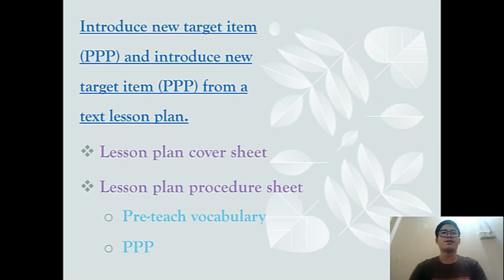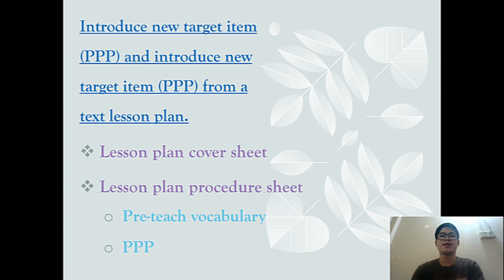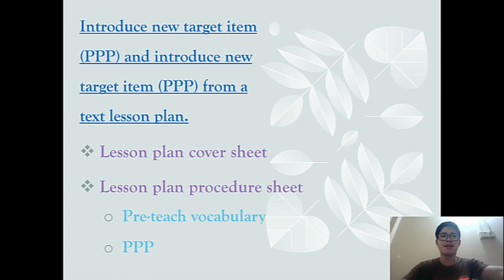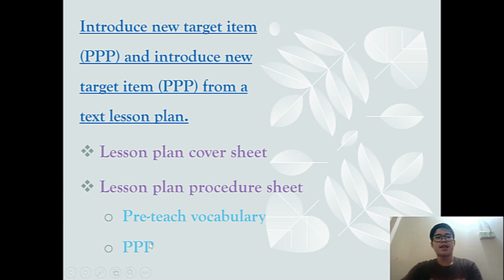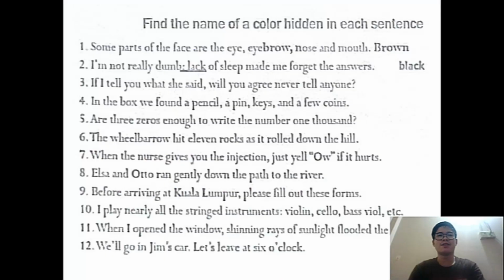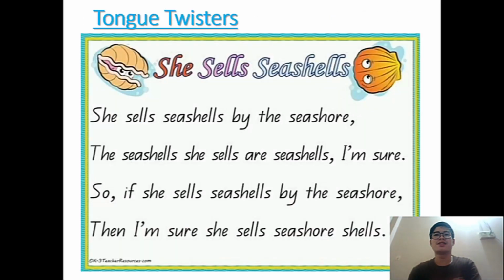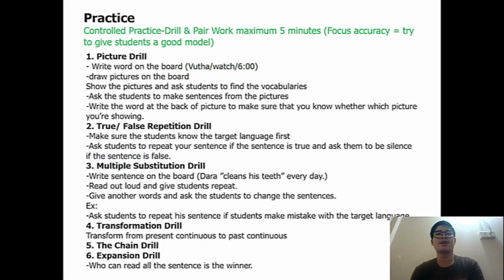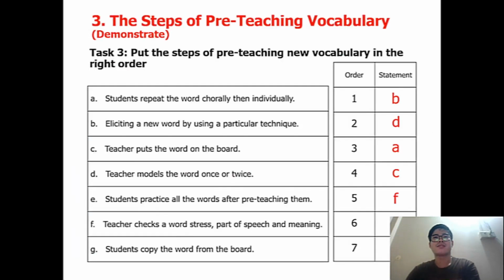What I have learnt about Methodology and Teaching Practice Subject at NIE 2021.